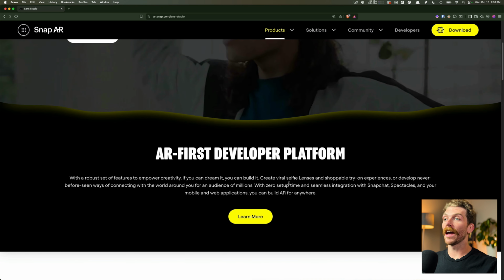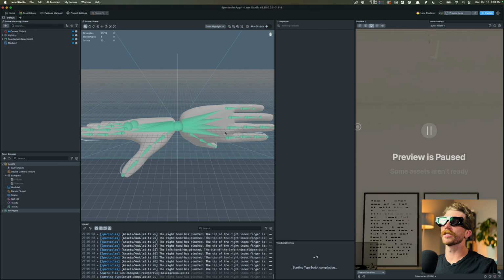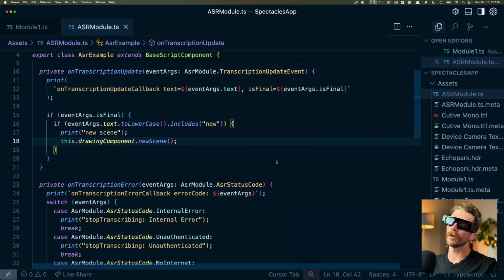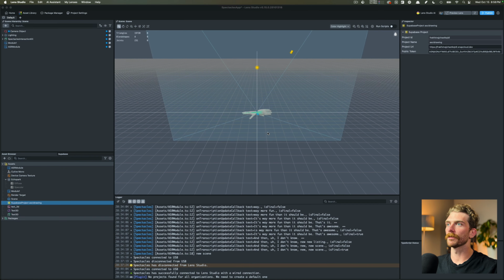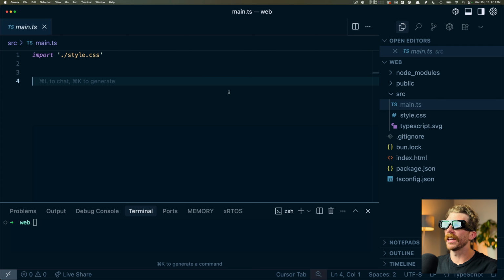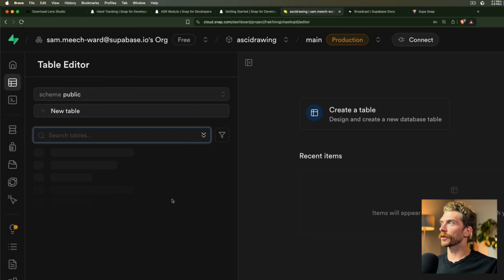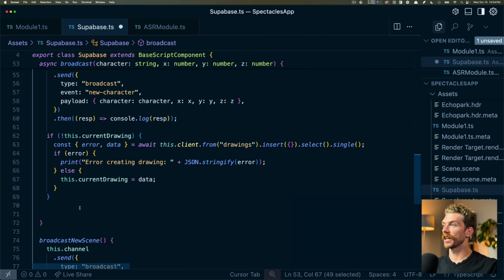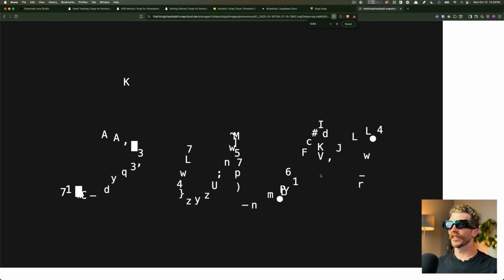Snapchat Spectacles With Snap Cloud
AR glasses you can actually program with TypeScript. I built a real-time drawing app for Snap Spectacles that uses hand tracking, voice commands, and a full Supabase backend - complete with database, real-time broadcasting, and edge functions.

0:00 - Intro
0:18 - Setting Up Lens Studio
1:53 - Hand Tracking & Gestures
4:32 - Adding Voice Commands
7:36 - Building the ASCII Drawing App
8:04 - Connecting Supabase Backend
10:17 - Real-Time to the Browser
14:43 - Persisting Data
19:00 - Generating SVGs with Edge Functions